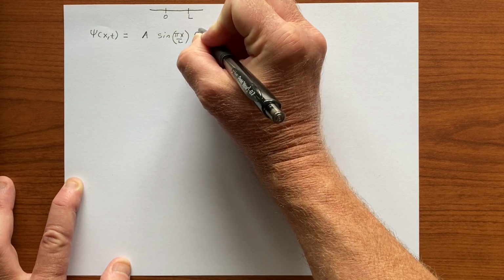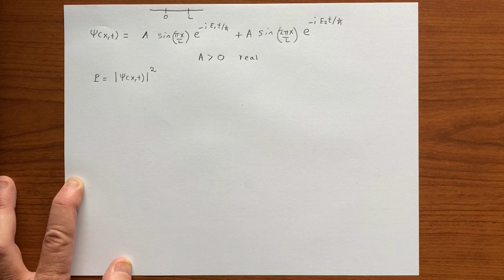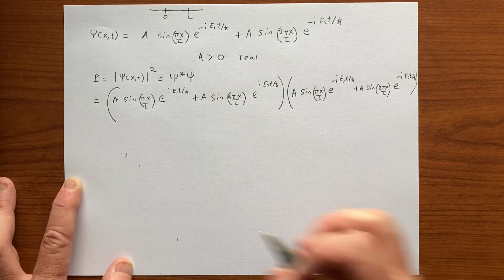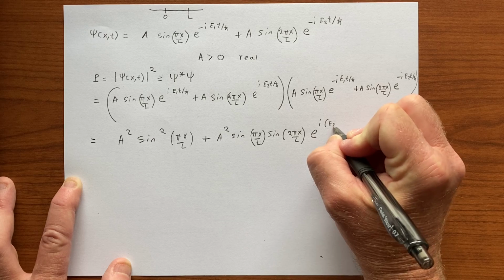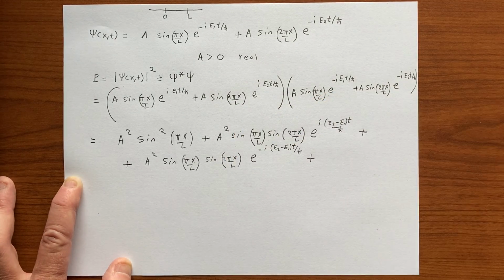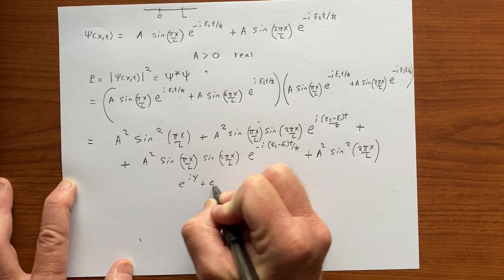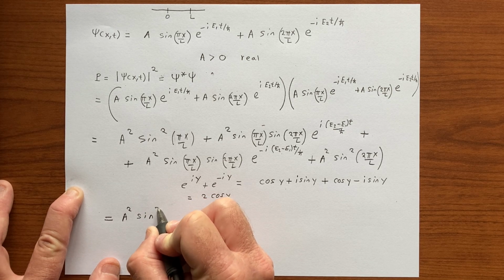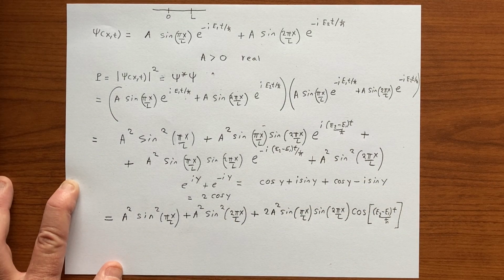Time dependence of probability density